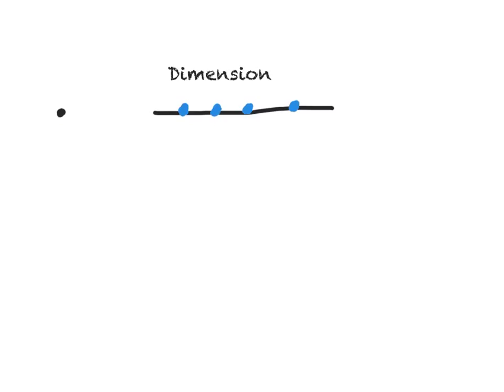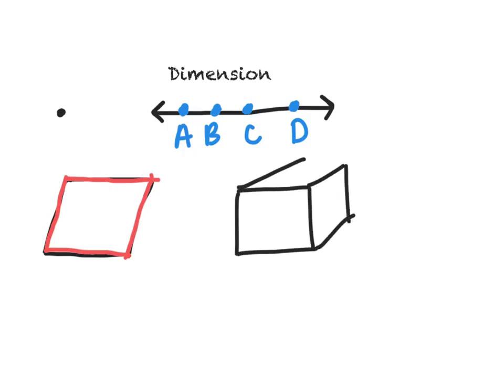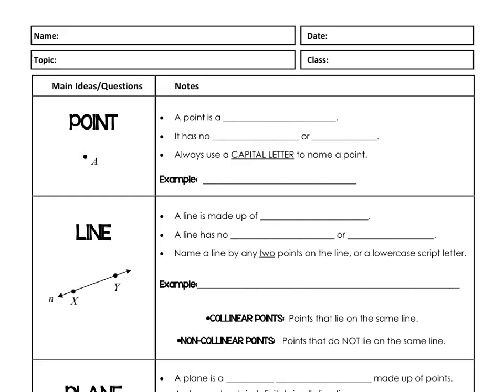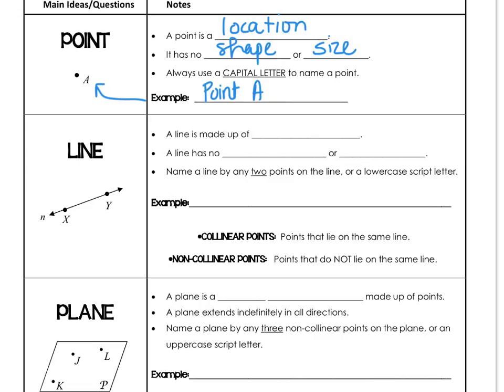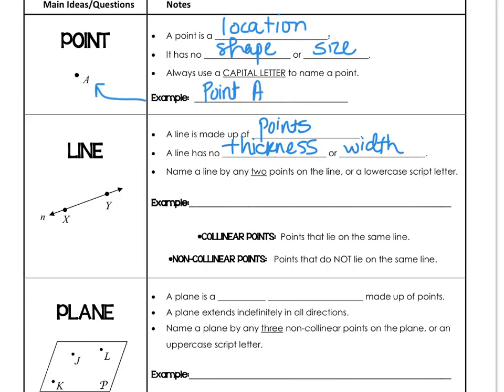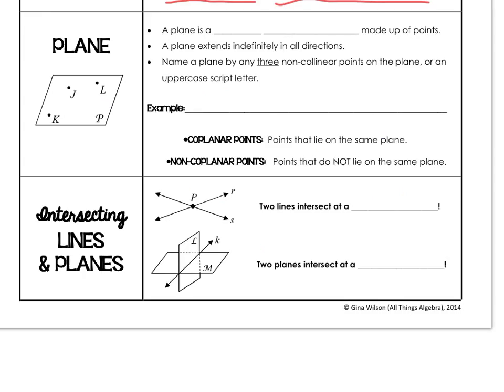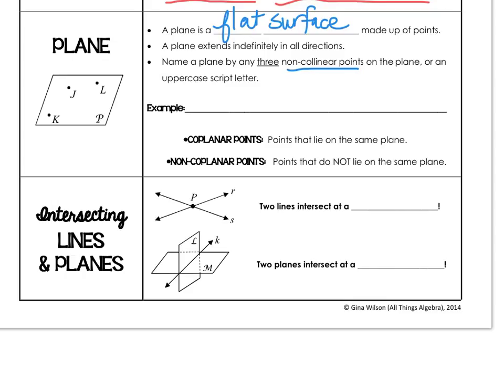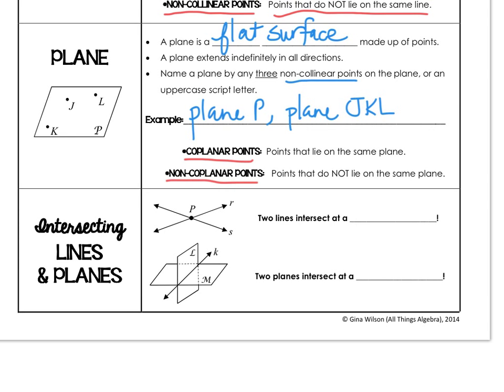Dimension Part 1